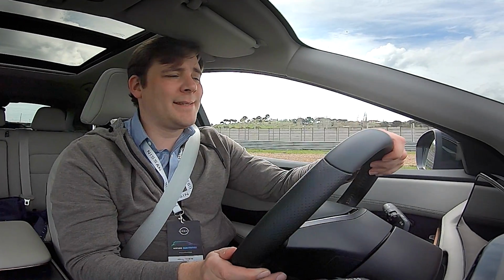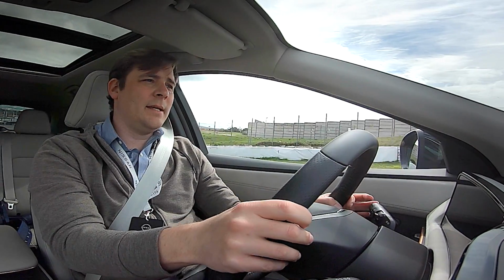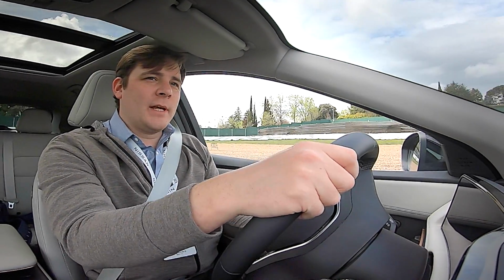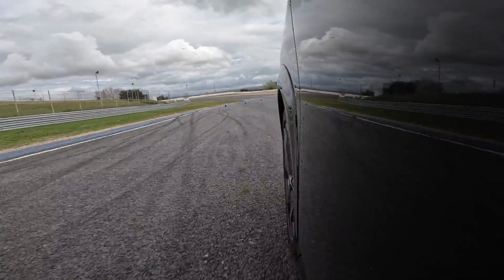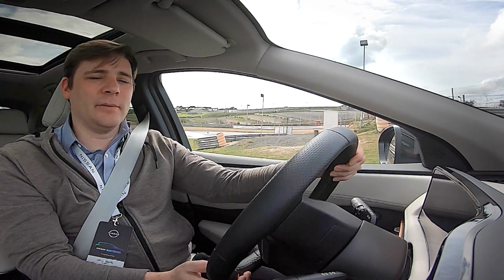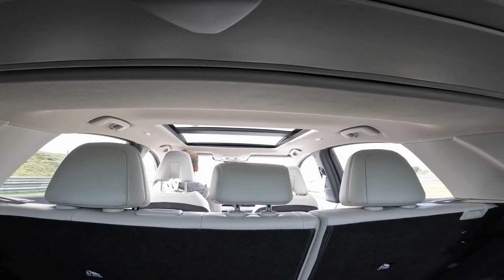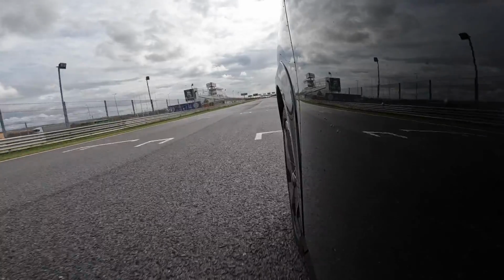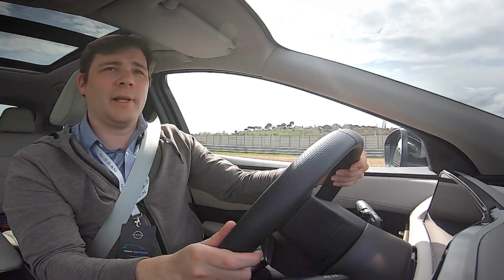First Impressions on Driving The Nissan Ariya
Finally, after over a decade I get to drive the 2nd Nissan EV (now that my Leaf is about to croak). Will this crossover redeem my jaded sense of loyalty for the brand that left me hanging?

No, not really. But I think everyone else will like it.